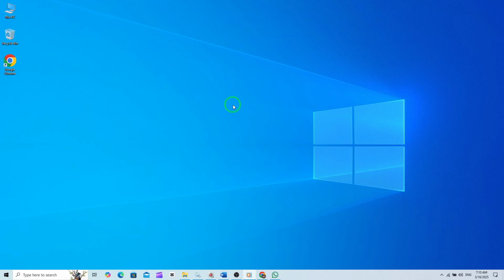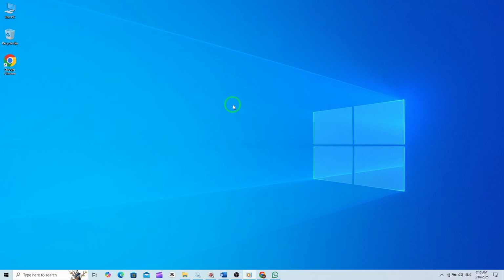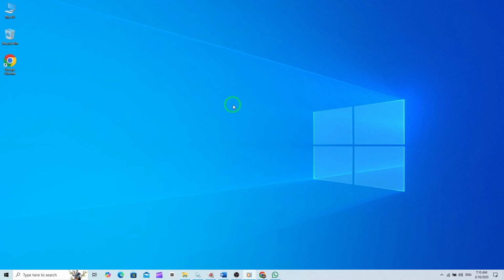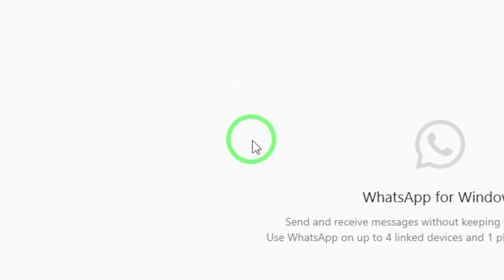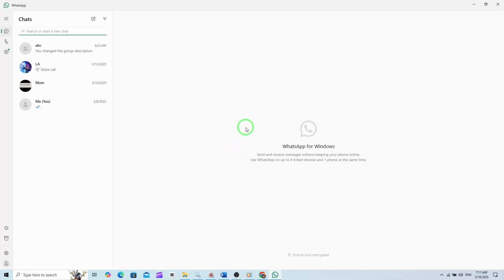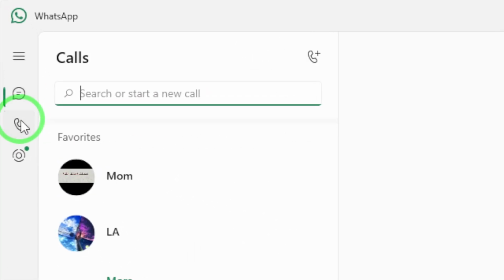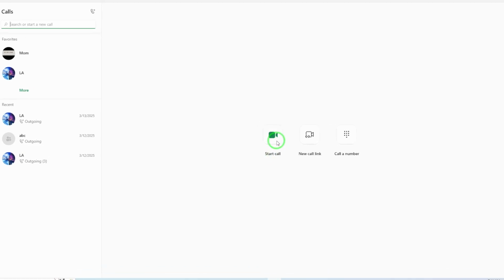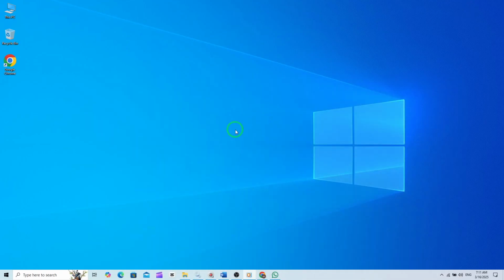How To Send Video Call Link On WhatsApp App On PC (New Update)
Learn how to send a video call link on WhatsApp using the PC app with this step-by-step guide! This video covers the latest update, making it easier than ever to connect with your contacts for video calls.

Steps:

1. Open WhatsApp app

2. Click on the Phone icon, at the left side menu

3. Click on Start call, then Send link

4. Choose the contacts, click Send

Chapters:
00:00 Intro
00:12 Soultion
01:05 Outro